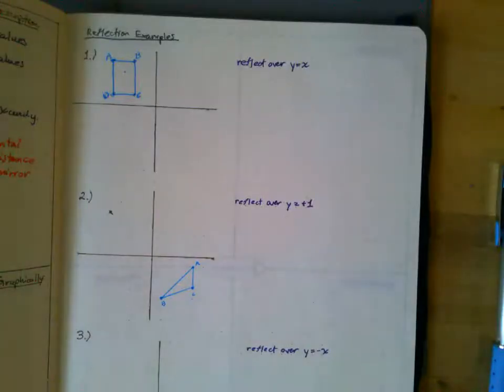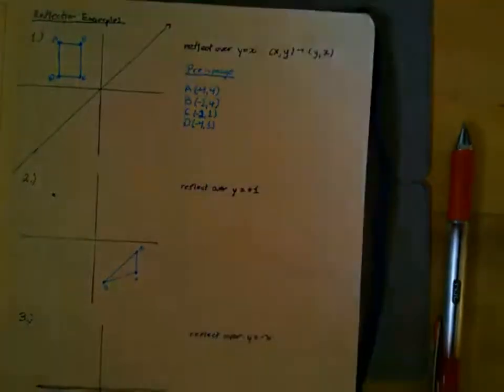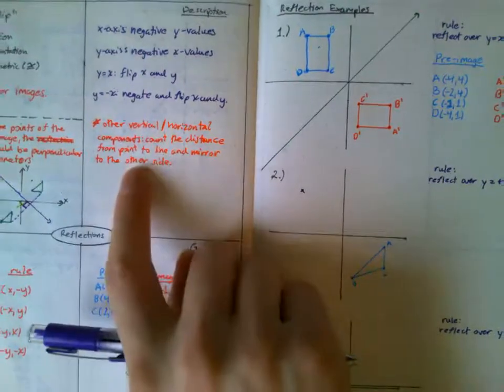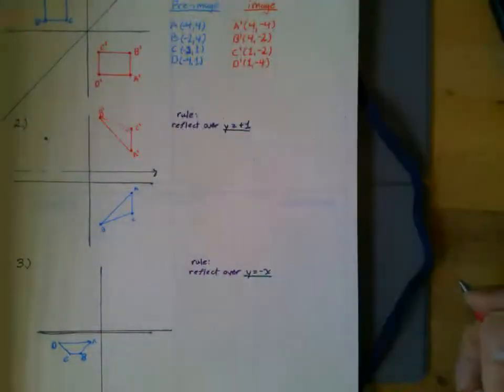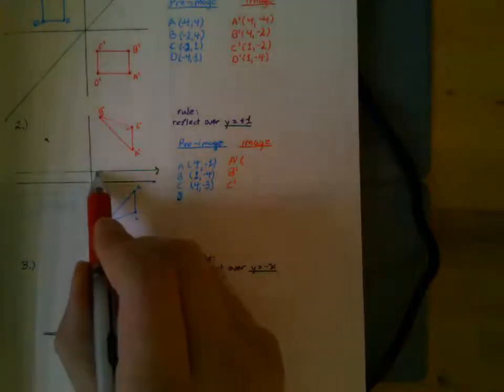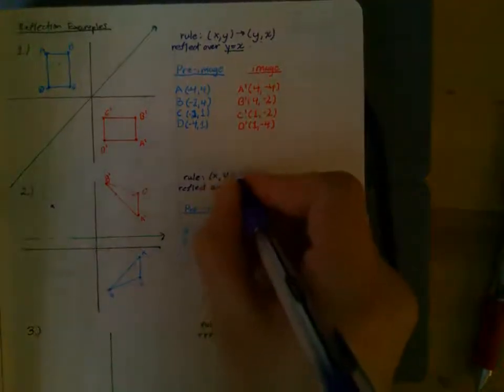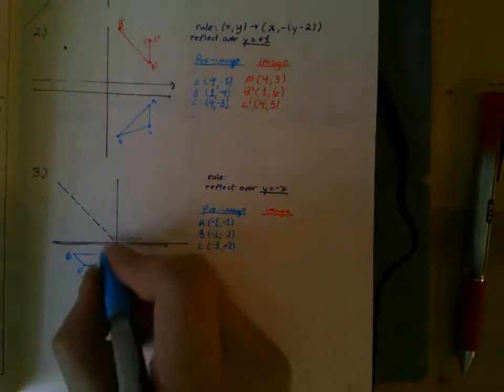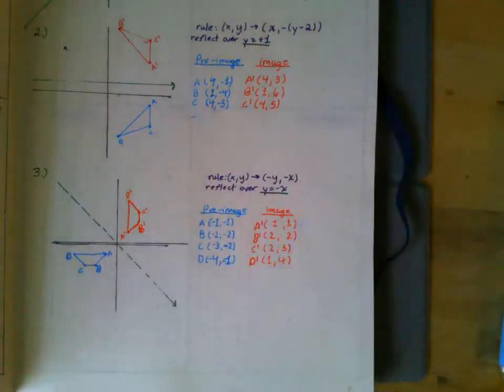Math 2 - 1.4: Reflections Examples